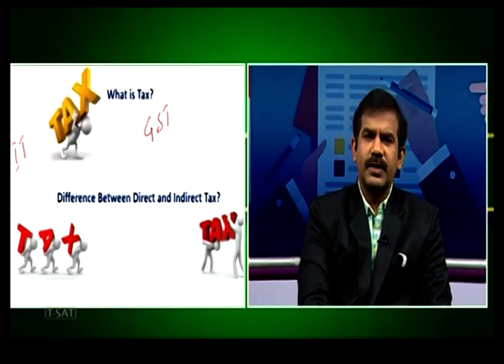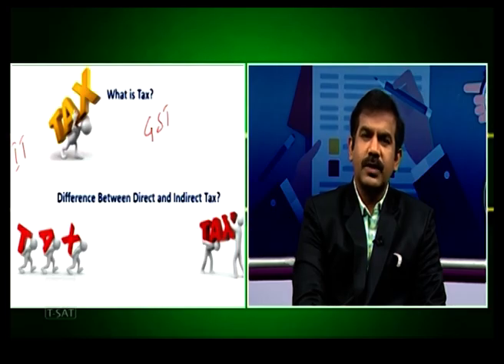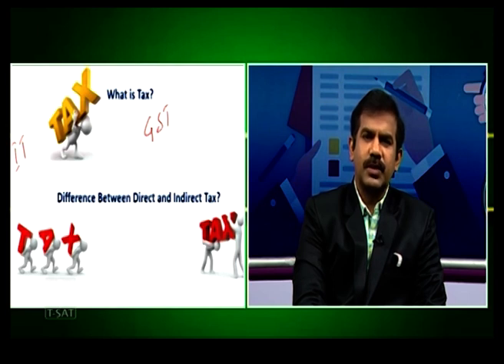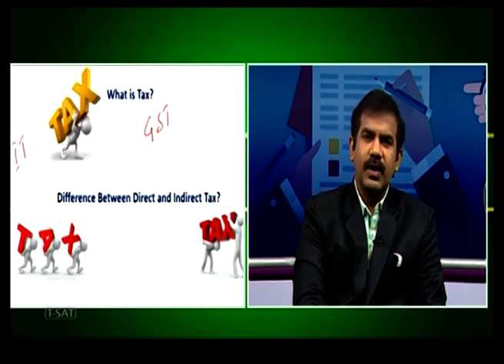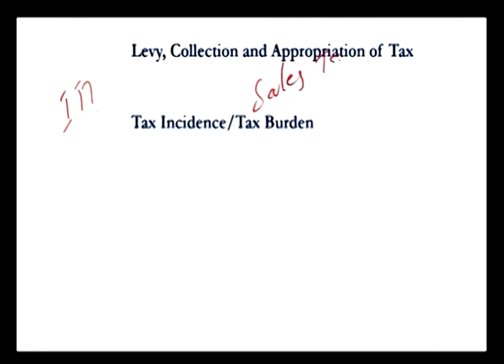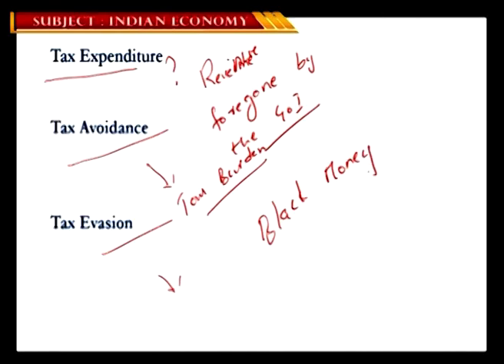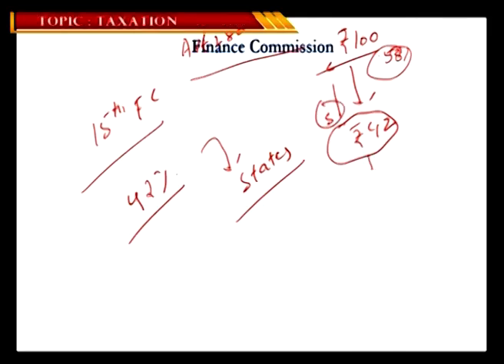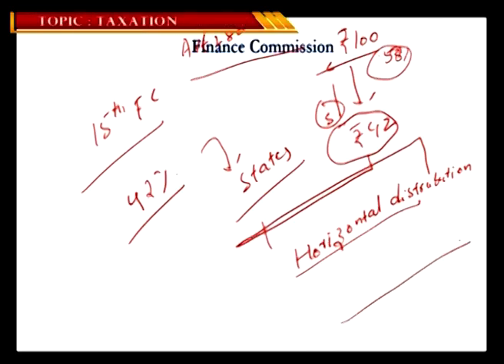Paper 4 | Indian Economy (EM) - Taxation (Part-1) | TGPSC Group1 Mains | T-SAT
T-SAT Network Digital Classes are Now Available on Following Platforms:

👉Install T-SAT App:
1. For Android Users: Play Store
2. For Apple Users: AppStore